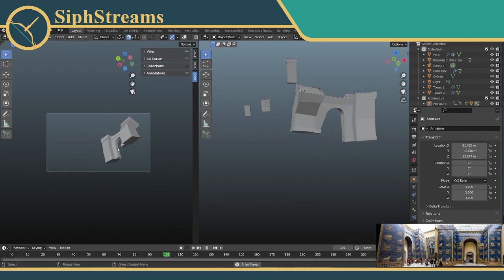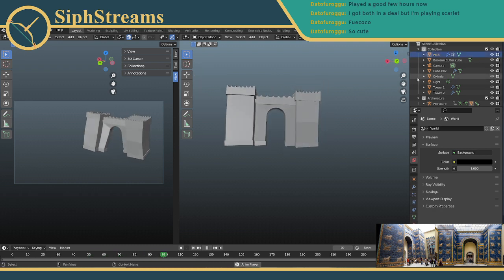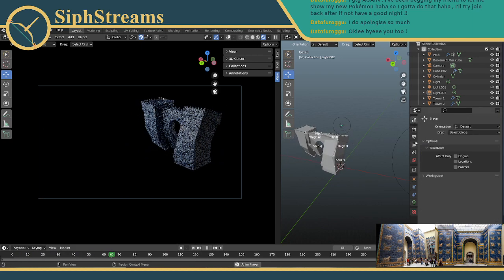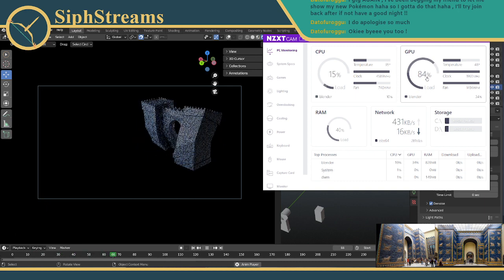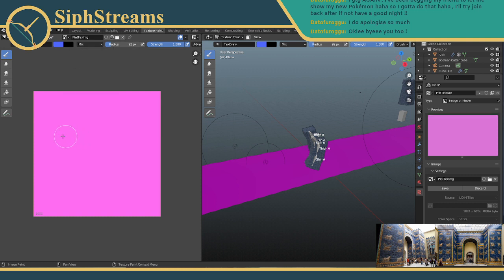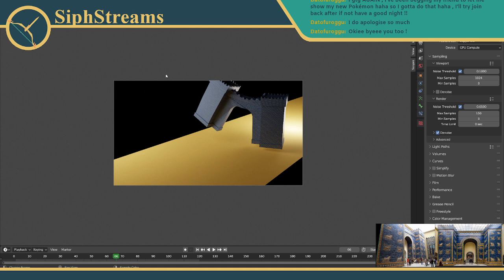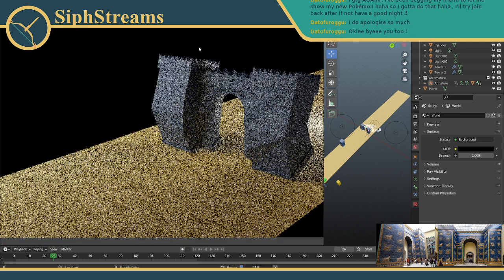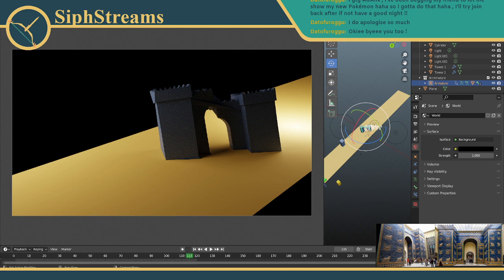Look Upon my Works, Ye Mighty, and Feel Confident in Yourselves | Blender November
Howdys and Salutations y'all! Welcome to the 51st page of Learning to Draw with Siphimir! And I do mean "with" - we're going to be figuring this out together, since I don't know how this digital drawing stuff works yet at all! Let's figure it out together!

It's time to get lit with Ishtar - we're getting shading, textures and lamps going strong! Maybe too strong, that's a bright glow...